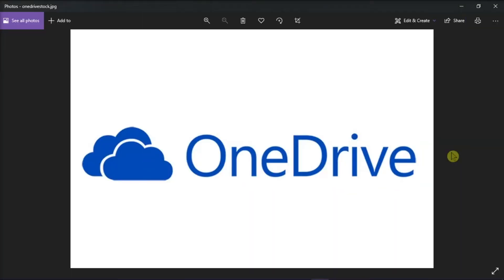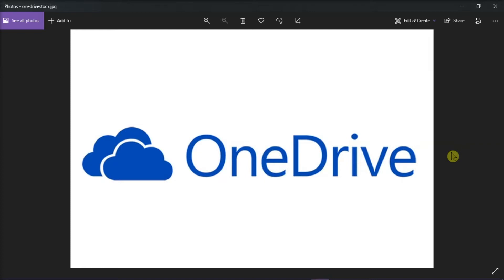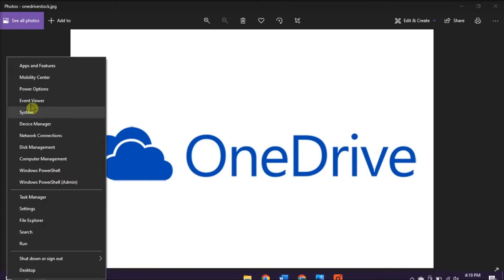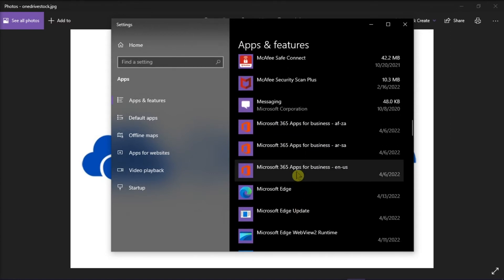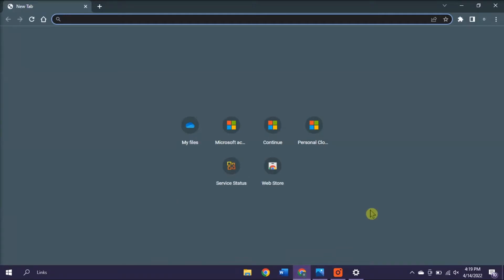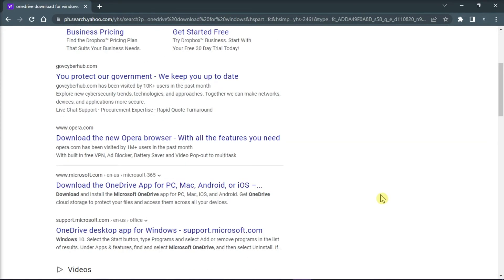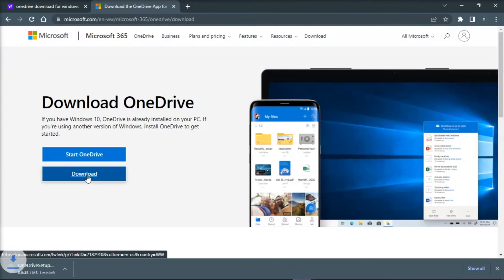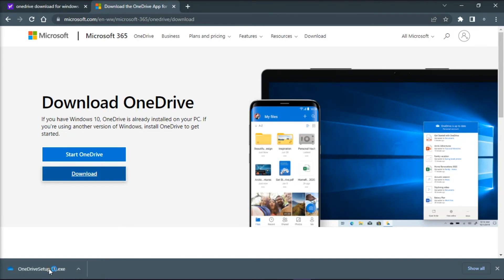ONEDRIVE ICON Disappear? (How to Bring Back OneDrive Icon)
--- Has your OneDrive icon disappeared?  Maybe you had the program but don't see it anymore?  If your OneDrive icon is missing from your taskbar or anywhere else on your computer, watch this video to troubleshoot the issue. ---